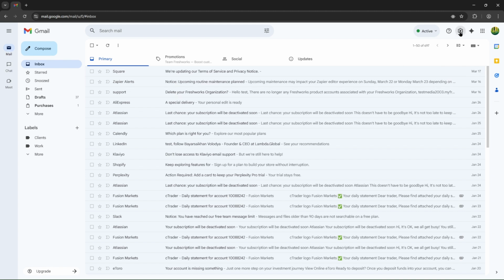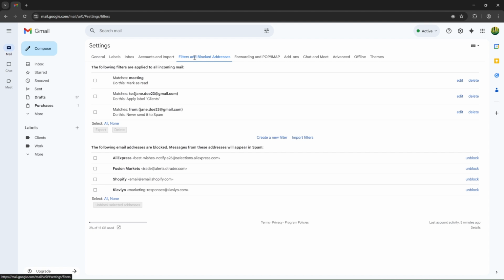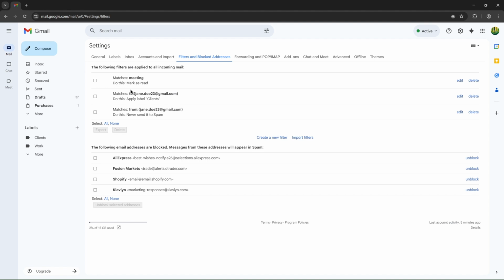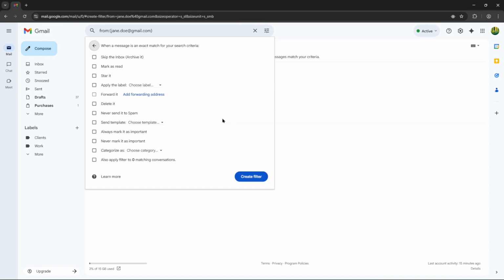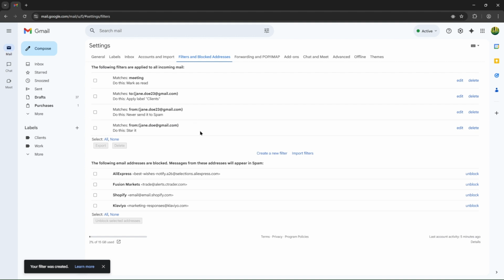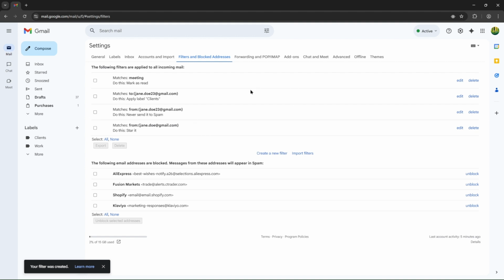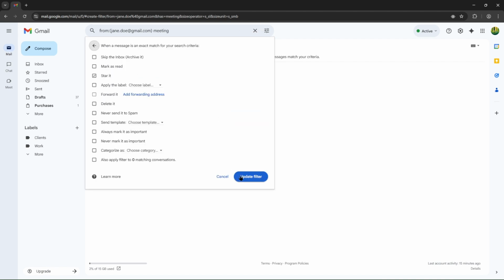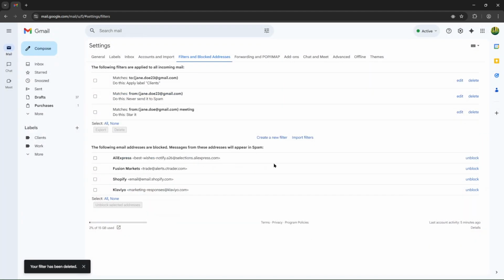How to Create Edit and Delete Filters in Gmail (2026 Guide)